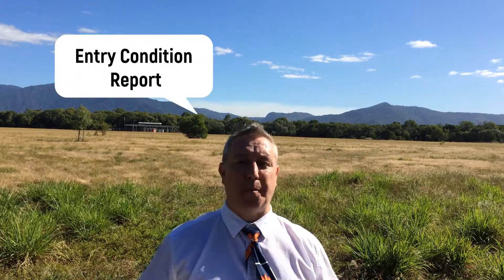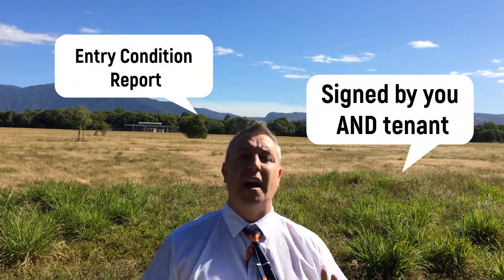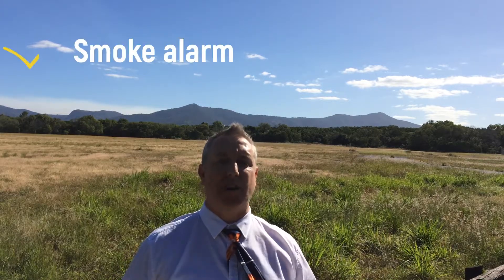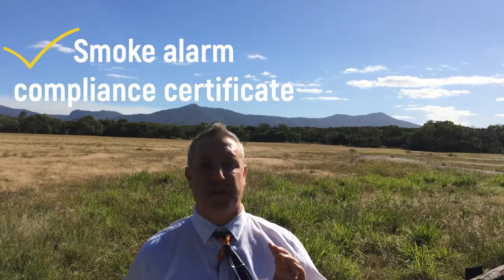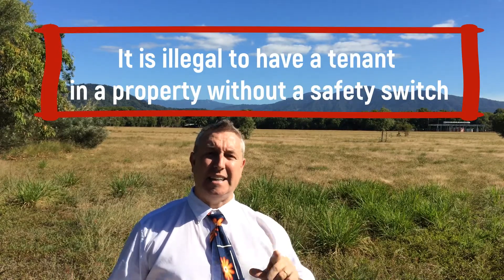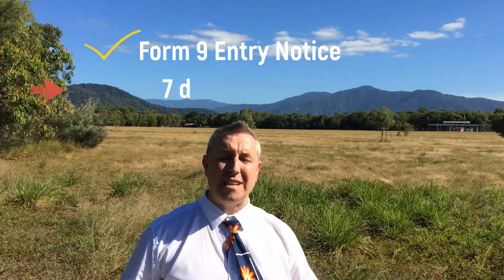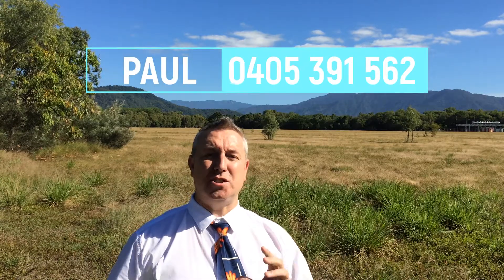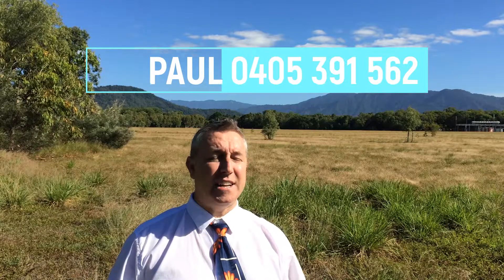Tips for Self Managers with Tenant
Do you self manage your rental property? Whether you have just signed new tenants or have been leasing to the same tenants for years, this video is for you!

We want to help make the rental process run as smoothly as possible, so here are some helpful tips for self-managers with tenants to ensure they are complying with legislation and are  signing reliable tenants who will not damage the property.